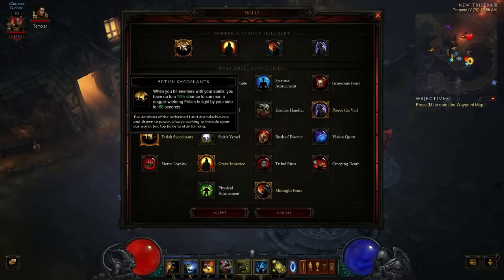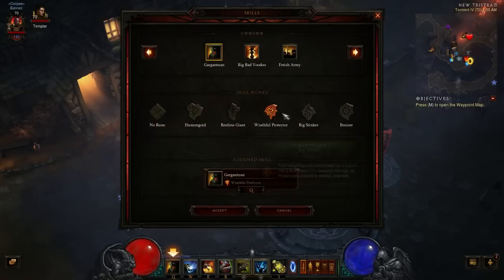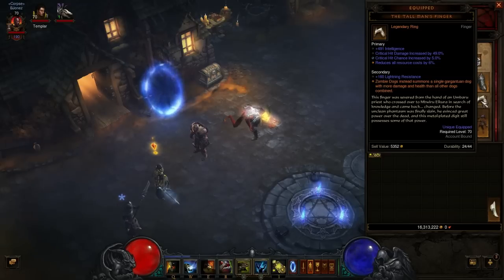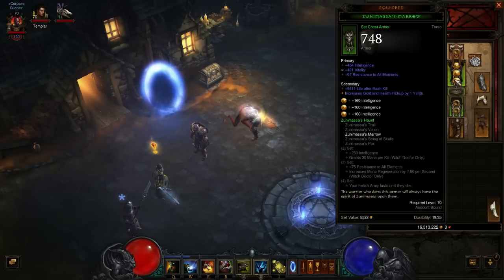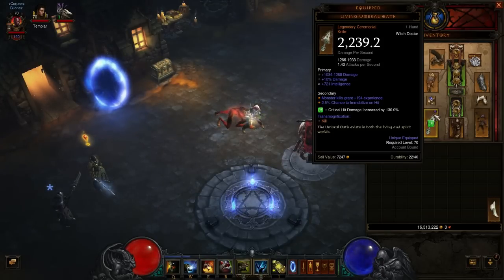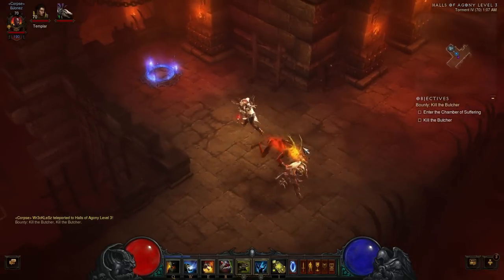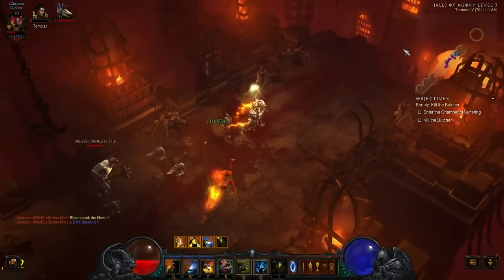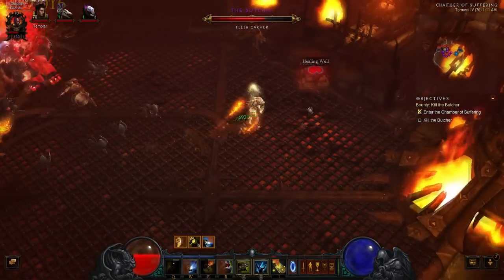Diablo 3 Reaper of Souls - Witch Doctor Fetish Build - Torment 4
Probably the most popular Witch Doctor Build at the moment, besides your basic pet build and the more rare Jade Harvesters build. Can easily run t4 and most likely t6 but my gear can be better and my final build will be Zunnimassa'a and tasker and teo's gloves and just stacking physical on other gear. Link to my profile below.